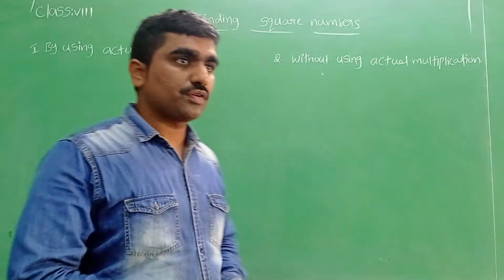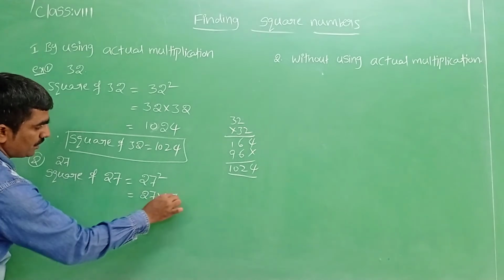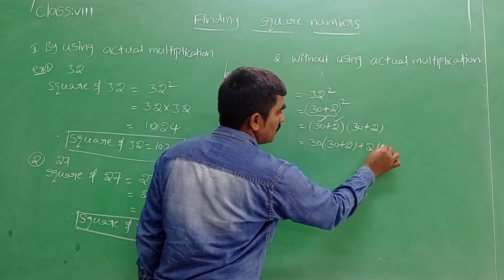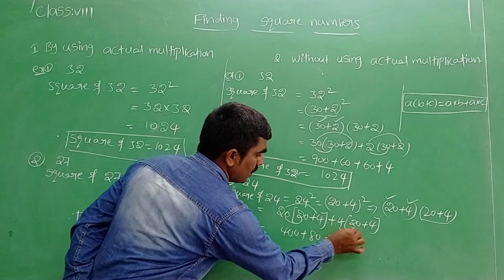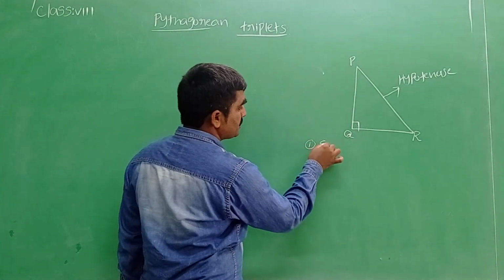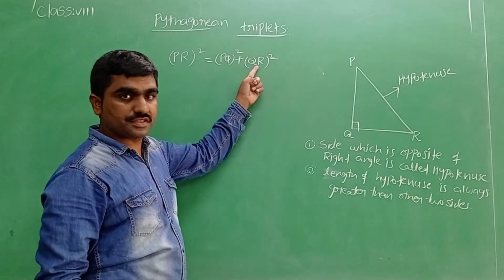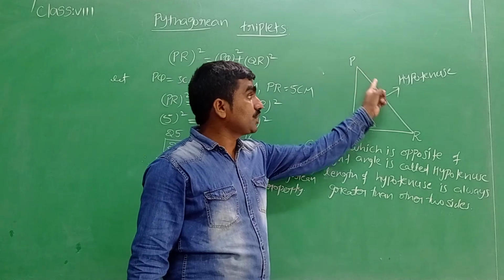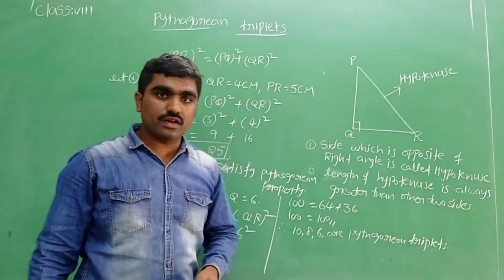class 8, cha6, exercise 6.2